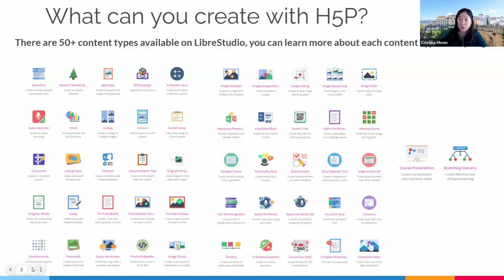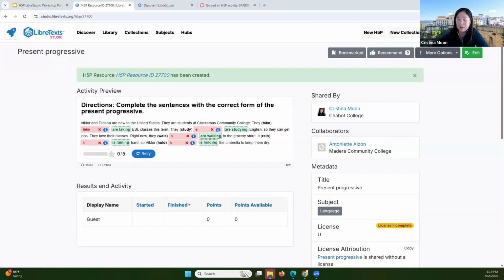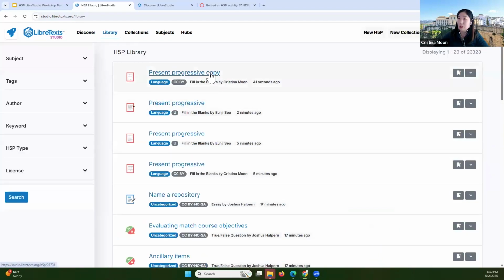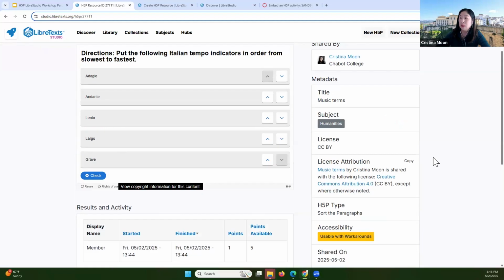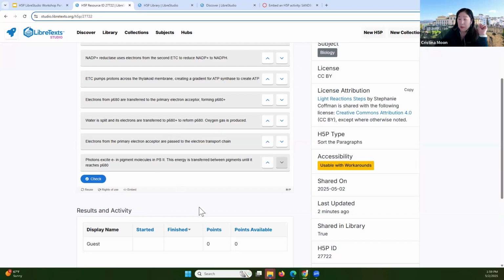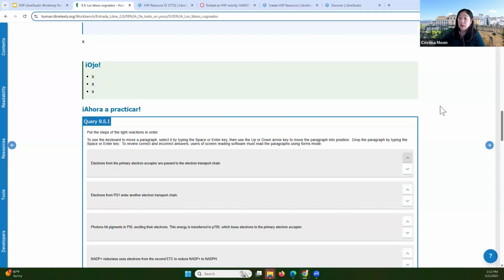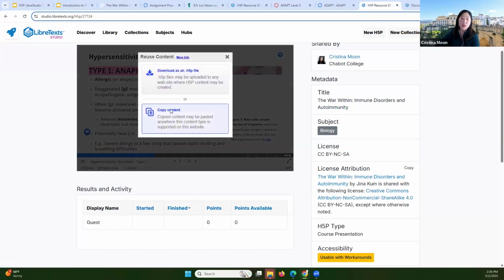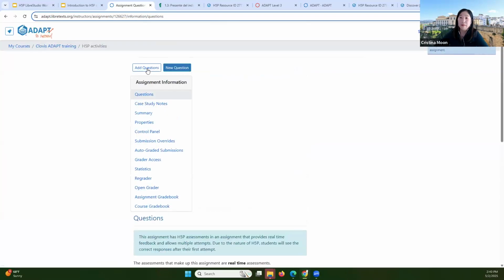LibreTexts Studio H5P – Day 2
Want to learn how to replace your paid homework systems with free alternatives? Join faculty from across the district to explore LibreTexts ADAPT, Canvas Quizzes, MyOpenMath, and LibreTexts Studio/H5P.

Day 1 sessions will include an overview of each platform. Day 2 sessions will provide more detailed instruction and time to begin building within the platforms.

This recording features LibreTexts Studio/ H5P

LibreTexts Studio and H5P
LibreTexts Studio harnesses the power of H5P to create interactive videos, drag-and-drop activities, and other engaging elements that can be embedded into various learning platforms. Both tools help make learning more active and engaging by allowing students to interact with the material in real time.

✅ Instructor Accounts
To get the most out of your experience, please sign up for instructor accounts ahead of time. These accounts require instructor verification, so sign up early!